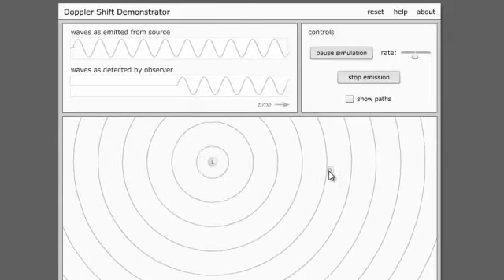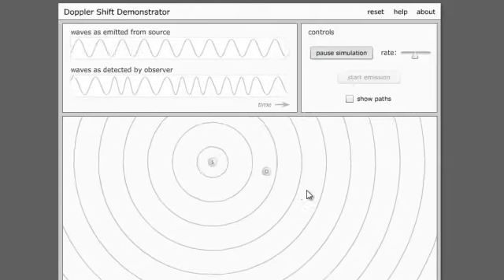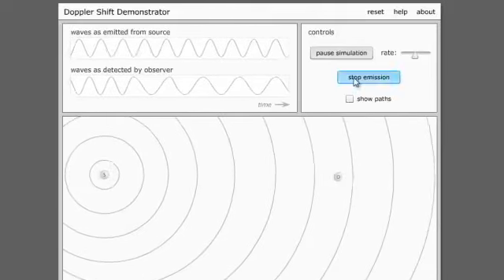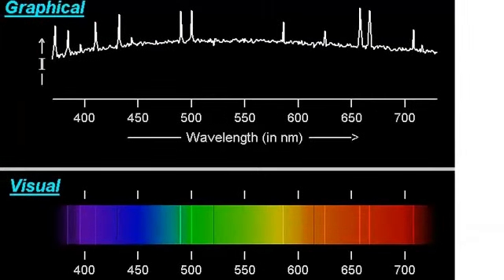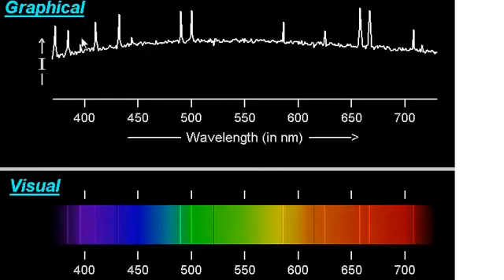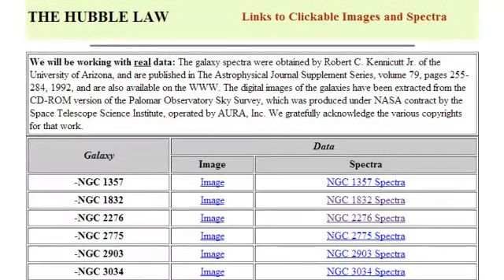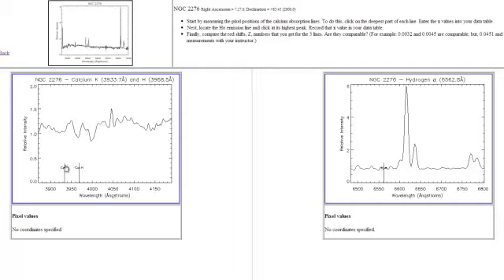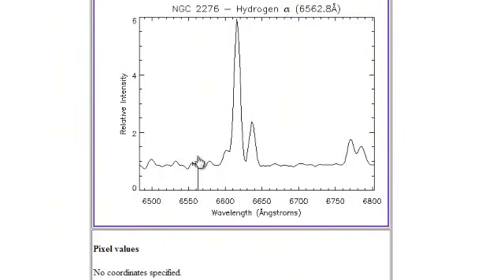Measuring the Speed of a Galaxy